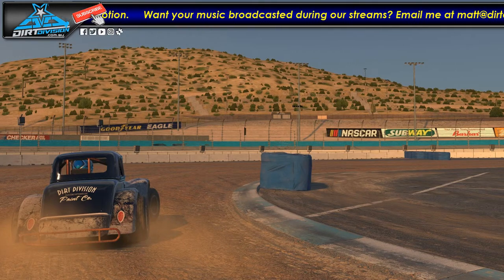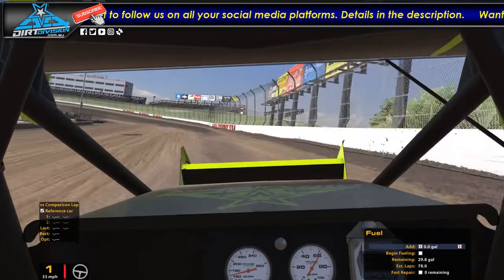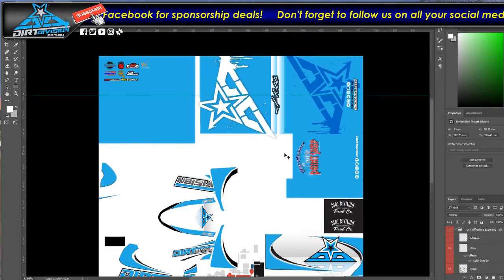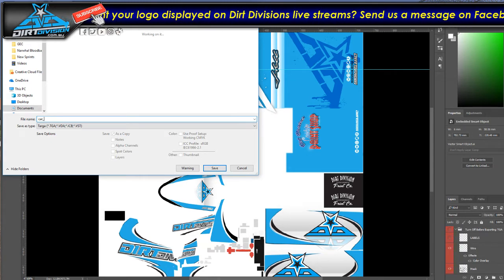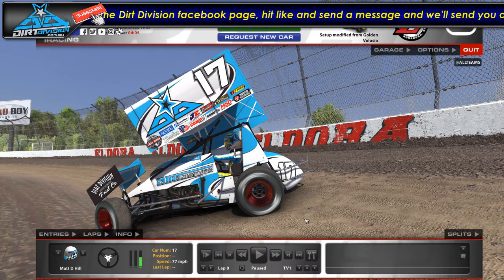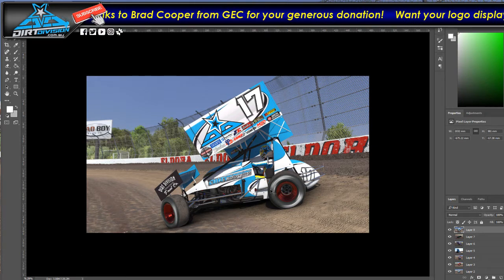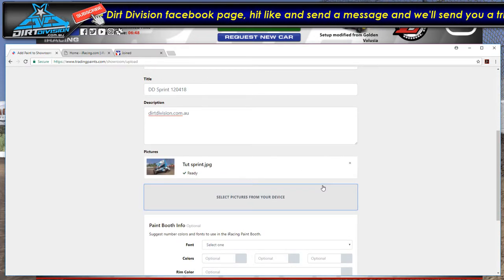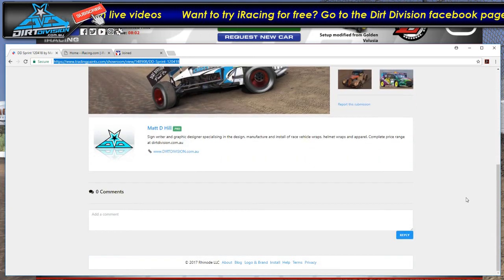How to view your iRacing paint while designing and uploading to Trading Paints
Apologies for my mic.
This tutorials explains how to see your paint while you're designing it and how to upload it to tradingpaints.